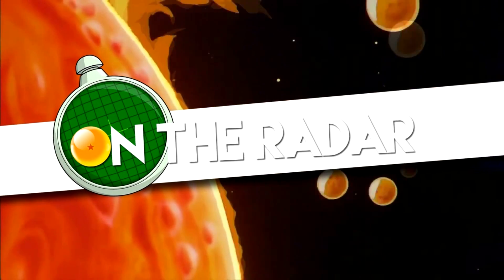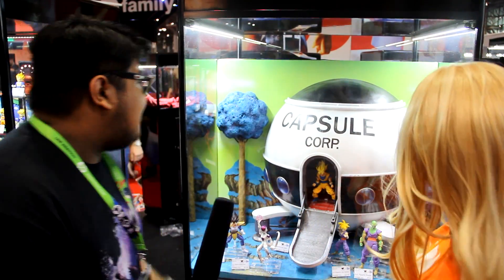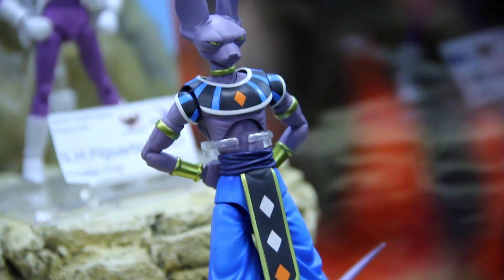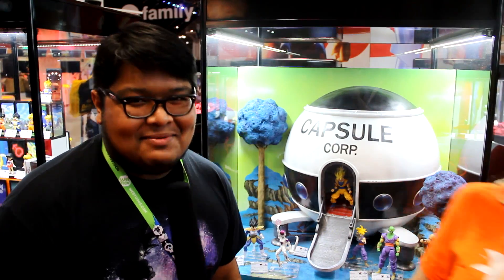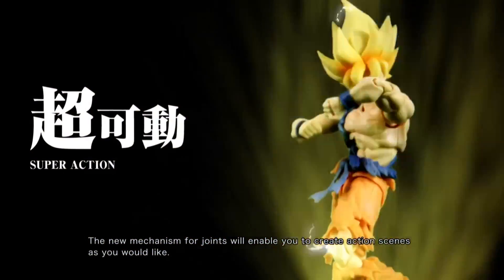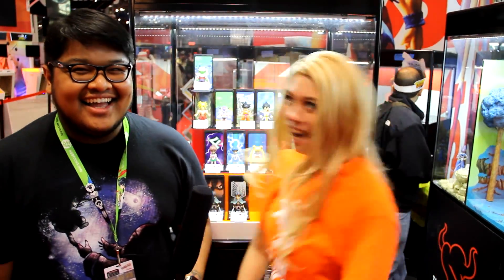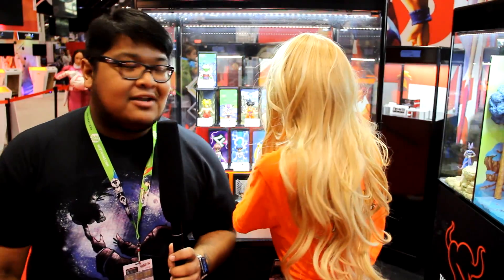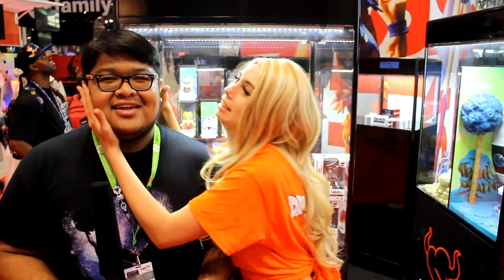[On The Radar] New York Comic Con Dragonball Goodies!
Peep Megan's ish!

Social me!

Musical Credit
SHop Music - LoZ MM